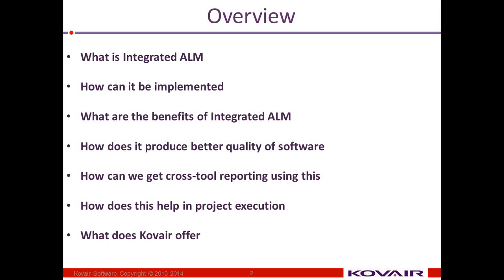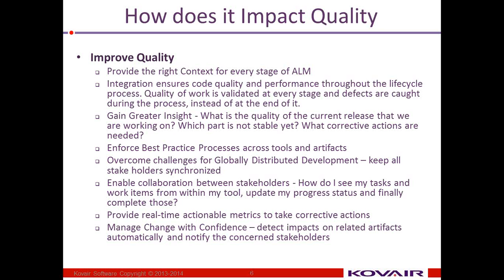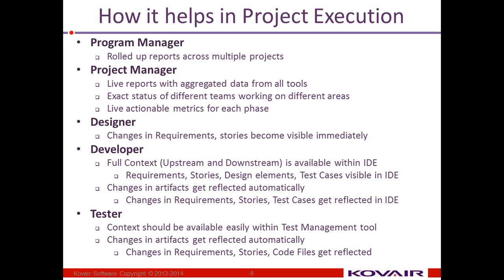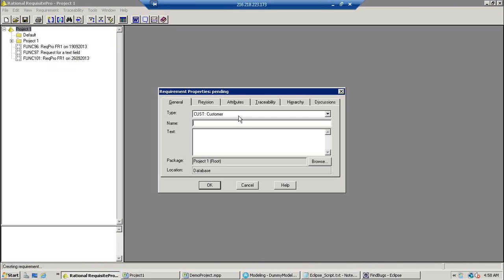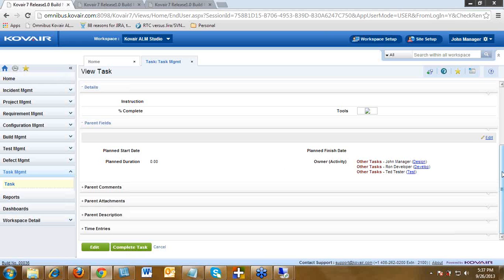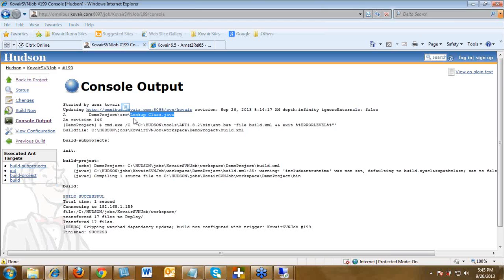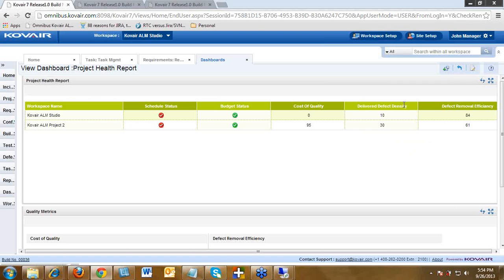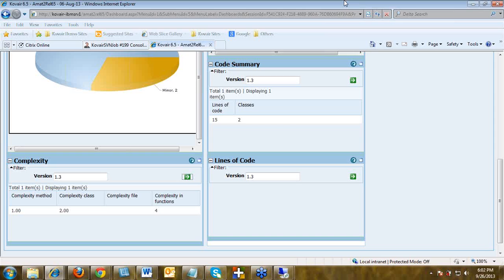Integrated ALM with Cross Tools Reporting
In today's software development world -- Application Lifecycle Management (ALM) can no longer be complete without integrating the tools used to manage different phases and artifacts. Now that Integrated ALM is fast becoming the norm in the industry, it is important to look at the real benefits that we can get from this scenario. One of the major benefits of Integrated ALM is the ability to produce reports and dashboards based on the current data coming in from all the ALM tools that are integrated. Normally this is a formidable task if you are using a mix of tools from different vendors. The data from each of these tools would need to be extracted and manually compiled in a spreadsheet to generate meaningful reports. Today, with Integrated tools ALM in place, this is possible with the click of a button. It enables users to see real time project metrics and quickly take actions to rectify the problem areas.
These benefits would be demonstrated in the webinar through a walkthrough of an Integrated ALM scenario implemented through the Kovair Omnibus Integration Platform.
What is Integrated ALM?
How can it be implemented?
What are the benefits of Integrated ALM?
How does it produce better quality of software?
How can we get cross-tool reporting using this?
How does this help in project execution?